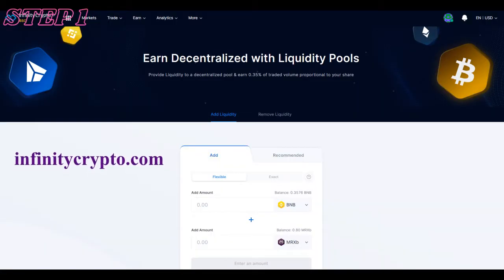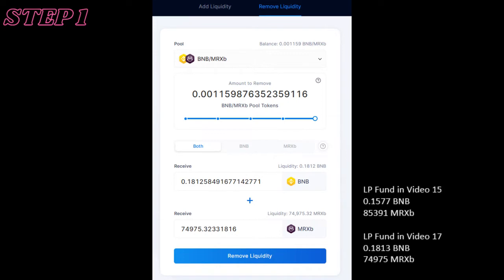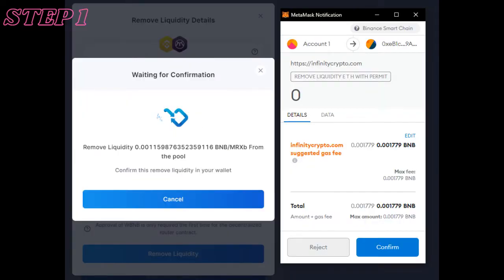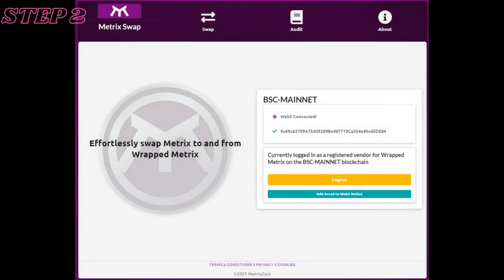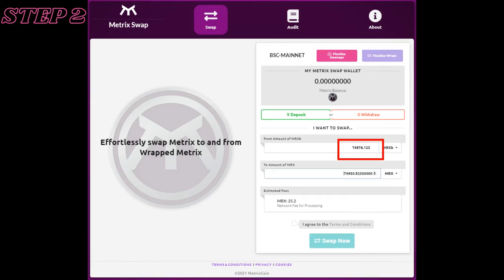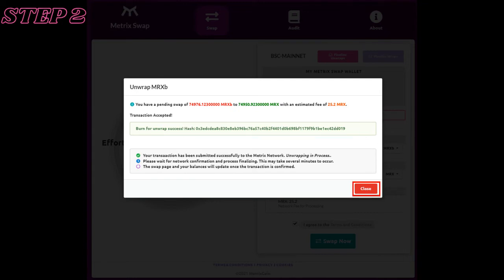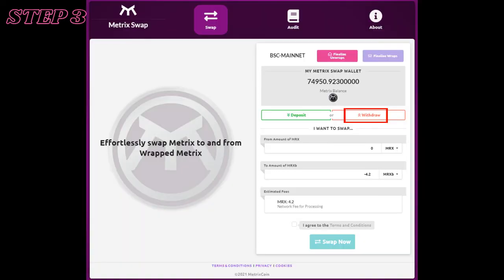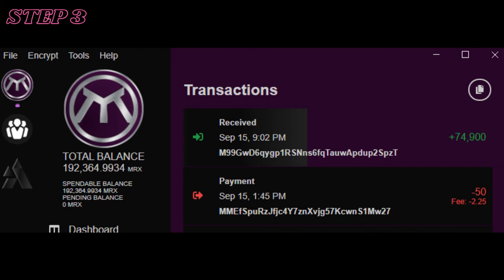Metrix Academy 17 - How to Remove Funds from Liquidity Pool and Unwrap MRX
In this tutorial, we show how to remove Metrix from a liquidity and unwrap MRX in three easy steps!